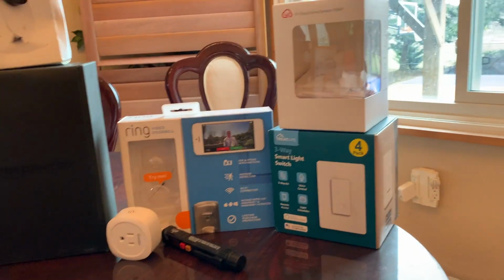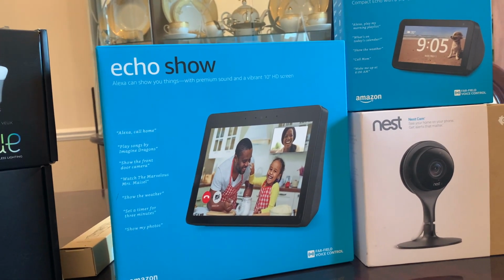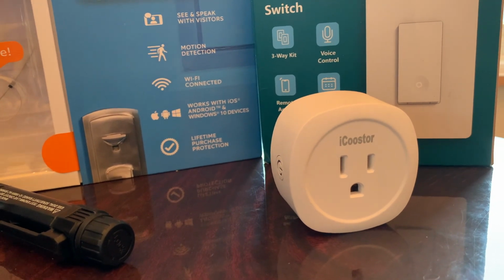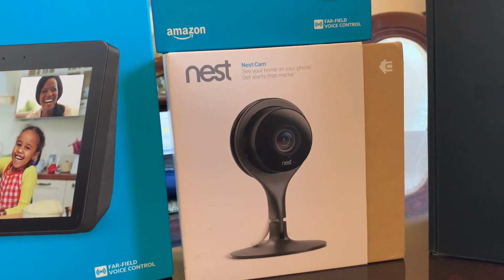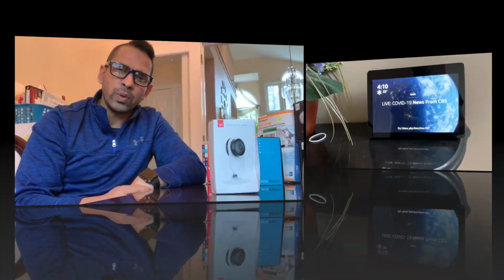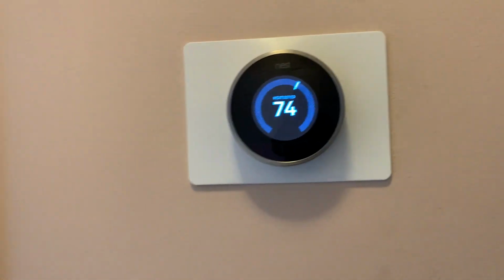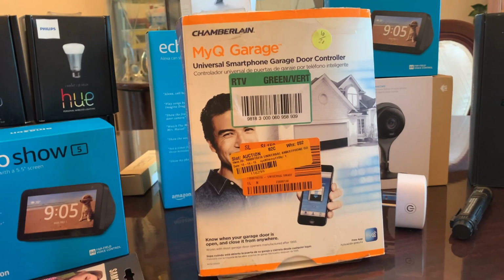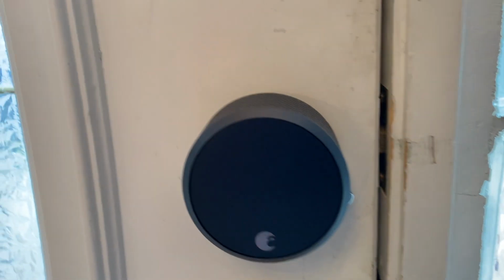Affordable Home Automation Product Recommendations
This video is a review of some of the affordable home automation ideas. I will review smart hubs, smart plugs, smart switches, doorbells, security cameras, thermostats, garage opener, door lock, streaming devices. Hopefully this will help you make the right decision to add to your smart home collection